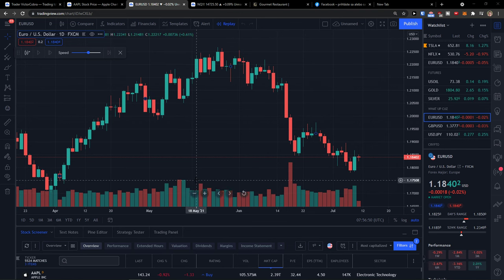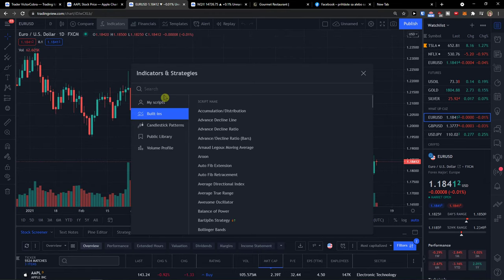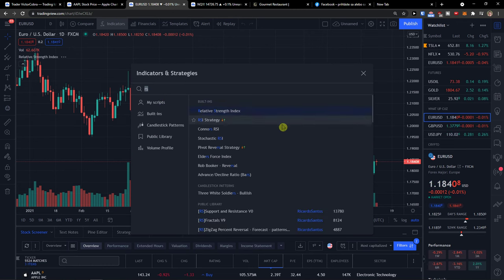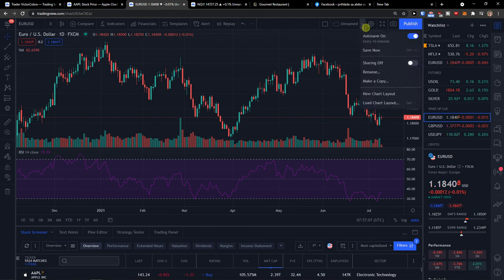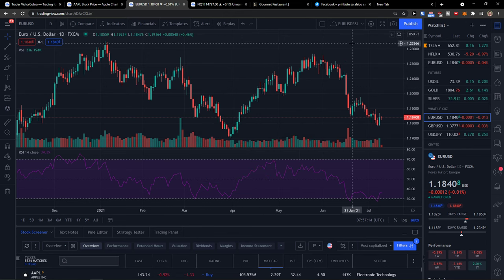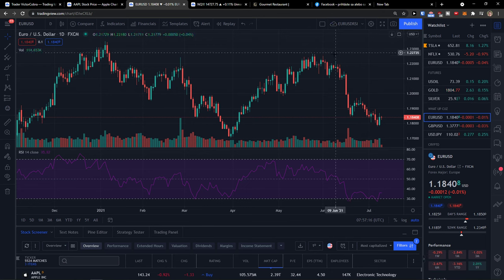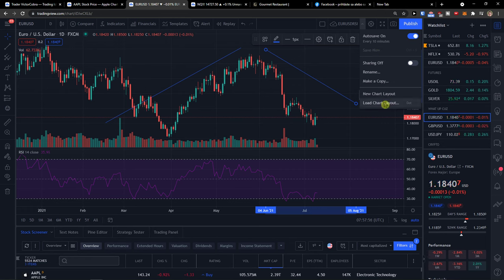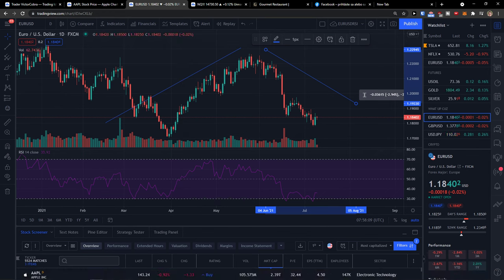How To Save Charts In TradingView (2024)